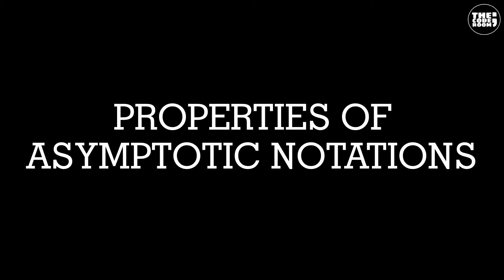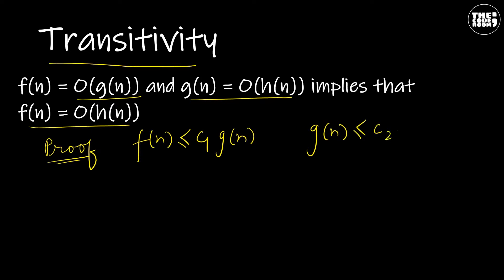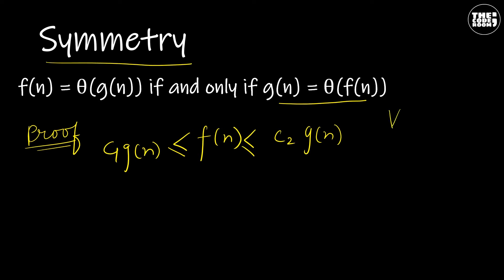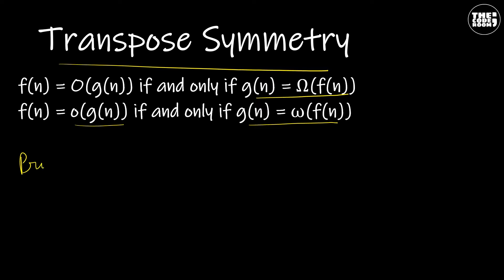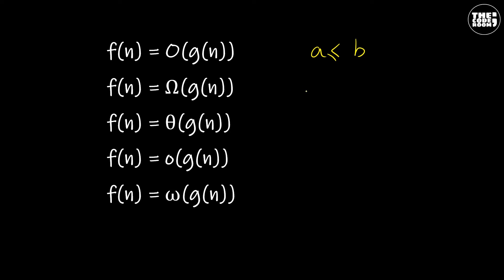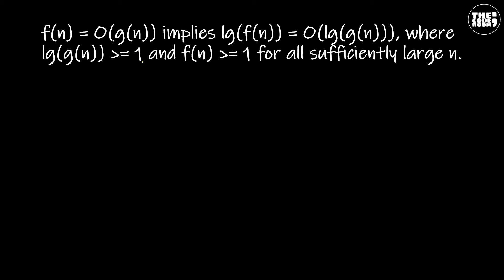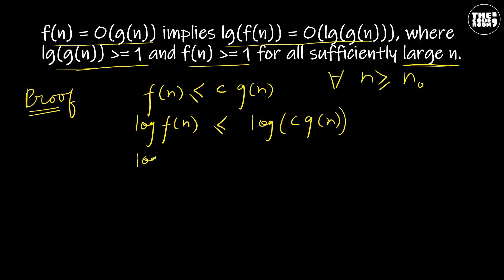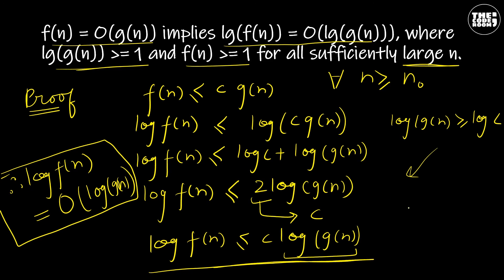#5 Properties of Asymptotic Notations || The Code Room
In this video, we study various properties of asymptotic notations.

Timestamps
00:00 Introduction
00:15 Reflexivity
00:40 Transitivity
01:47 Symmetry
03:00 Transpose Symmetry
04:00 Analogy between asymptotic notations and real numbers
05:34 lg(f(n)) = O(lg(g(n))) proof